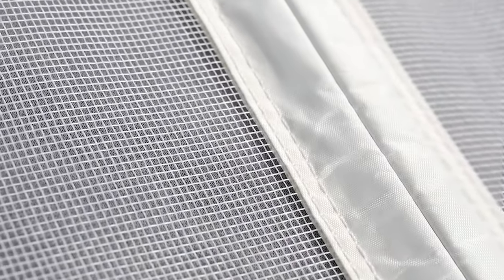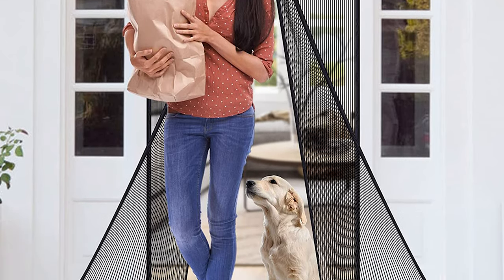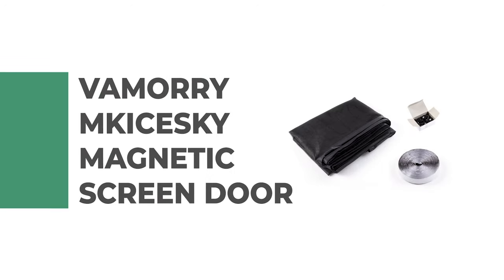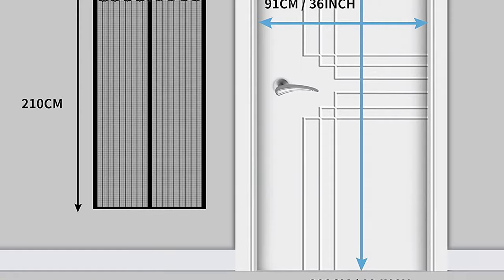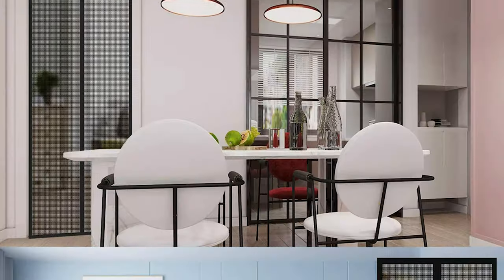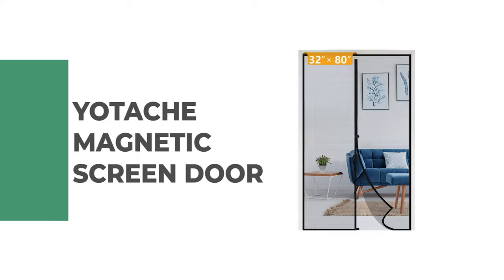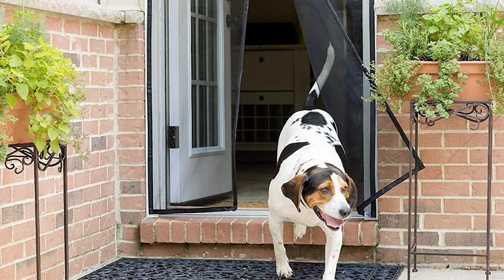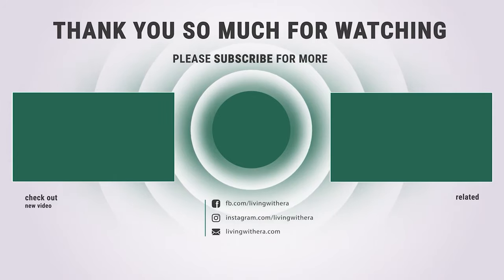Best Magnetic Screen Door in 2022 – Exclusive Products Reviewed!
Warm weather means lots of comings and goings to and from the yard, deck, and patio. But when bugs barge in with you, talk about a fly in the ointment! They can land on your food, buzz in your face, bite, sting, and otherwise ruin your day. Fortunately, a magnetic screen door can help you outsmart insects by closing quickly before they can follow behind you. These doors also effectively keep out dust and dirt while still allowing fresh air, sunlight, and breezes to come through.

Best Seller in 2022

0:00​​ - Introduction: Best Magnetic Screen Door Reviews 2022

0:52 - 9. Budget Friendly Magnetic Screen Door: VTVTKK Magnetic Screen Door

2:11 - 8. Professional Magnetic Screen Door: Odocovo Magnetic Screen Door

3:35 - 7. Most Durable Magnetic Screen Door: Vamorry Mkicesky Magnetic Screen Door

4:54 - 6. Experts Choice Magnetic Screen Door: FYY Magnetic Screen Door

6:08 - 5. Best Size Magnetic Screen Door: Sanjianker Magnetic Screen Door

7:27 - 4. Consumer Choice Magnetic Screen Door: Dooreasy Magnetic Screen Door

8:54 - 3. Best Rated Magnetic Screen Door: Yotache Magnetic Screen Door

10:08 - 2. Best Runnerup Magnetic Screen Door: Yufer Magnetic Screen Door

11:16 - 1. Editor’s Picked Magnetic Screen Door: Flux Phenom Magnetic Screen Door

Warm weather is the best time to spend time outdoors or on the porch, with kids and pets running in and out of the house. A warm-season brings many bugs ready to fly or crawl through your door into the house.

A bug in the house can be a nightmare because it can sting, land on food or cause disturbance by spooking off the kids. To avoid this, you can have the doors closed at all times, or you can use a magnetic screen door. No one prefers the smell of an insecticide spray or repellent over fresh air.

Livingwithera MagneticScreenDoor Magnetic_Screen_Door_in_2022, Best Magnetic Screen Door in 2022, Top Magnetic Screen Door in 2022, Magnetic Screen Door Reviews